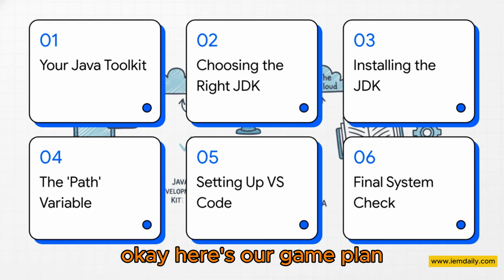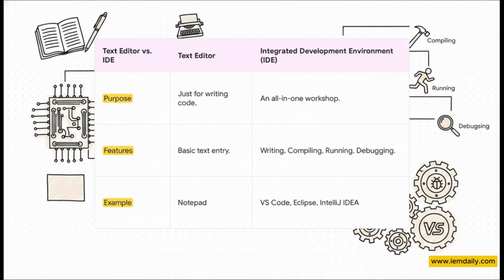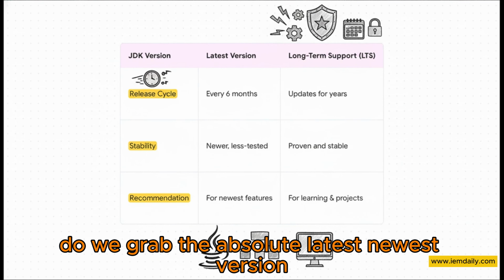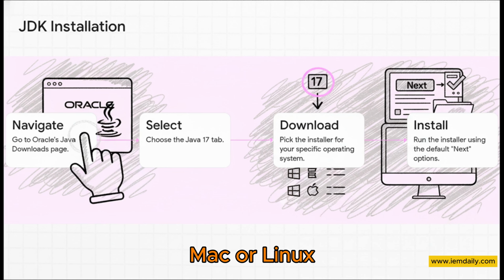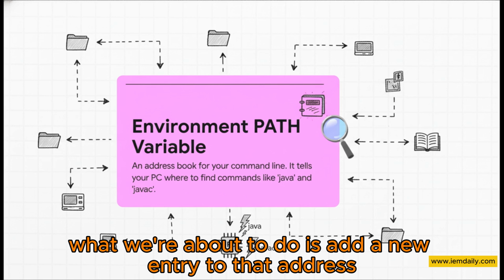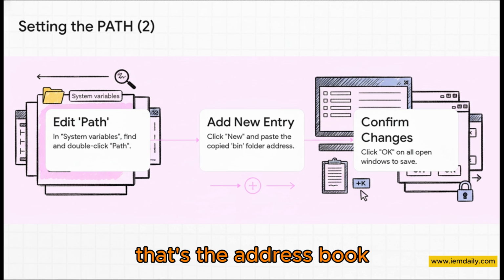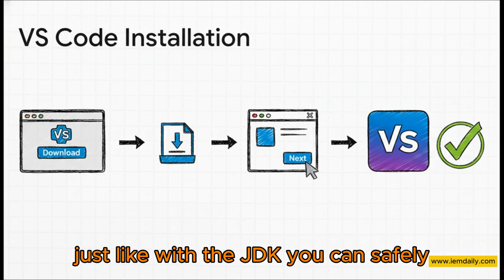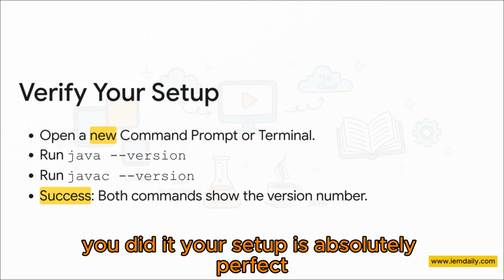2. Build Your Coding Workshop: Install Java 17 and Fix Environment Variables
Ready to dive into the world of Java programming?
In this video, we will build your "digital coding workshop" from scratch so you can write, compile, and run your very first program. We guide you through the two essential tools you need: the Integrated Development Environment (IDE) and the Java Development Kit (JDK).
By the end of this tutorial, your computer will be completely set up and ready to start coding!
📝 In this video, you will learn:
• The Java Toolkit: Why you need an IDE for writing code and a JDK (Java Engine) to run it.
• JDK 17 Installation: Why we chose the Long-Term Support (LTS) version for stability and how to download it from Oracle.
• Setting the Path Variable: A step-by-step guide to the "trickiest" part—telling your computer exactly where to find your new Java tools by updating the system environment variables.
• VS Code Setup: How to install Visual Studio Code, a high-tech workshop that helps find mistakes and run code.
• System Check: Verifying your installation using the command line to ensure java -version and javac -version are working correctly.
🛠️ Tools Covered:
• Java Development Kit (JDK) 17: The engine that compiles and executes your code.
• Visual Studio Code (VS Code): The code editor we will use to write our programs.
Let's get your foundation solid so you can start creating!